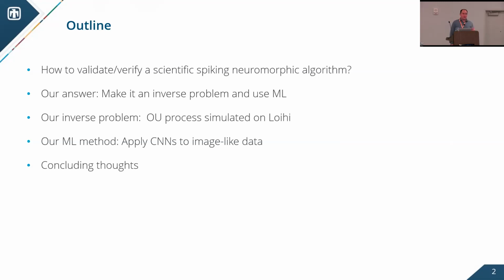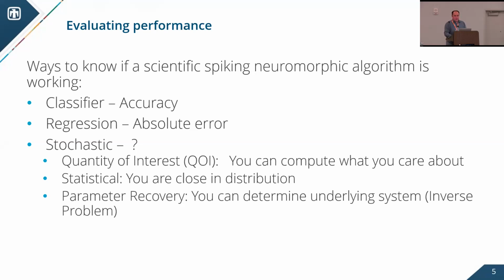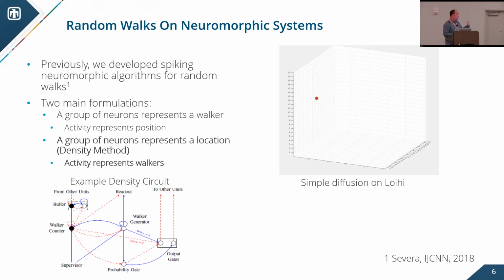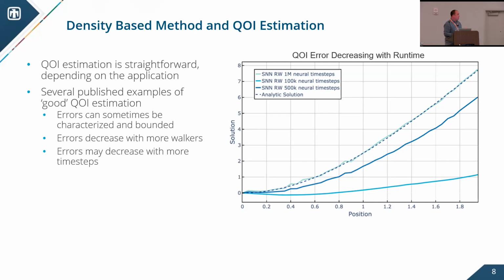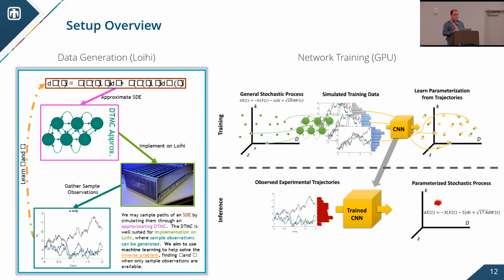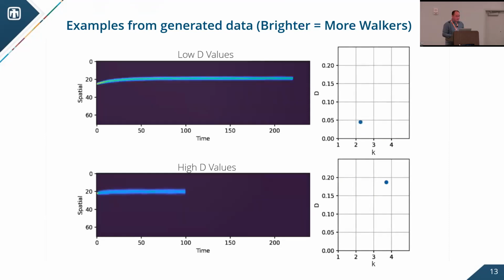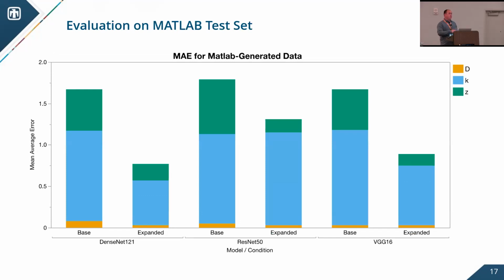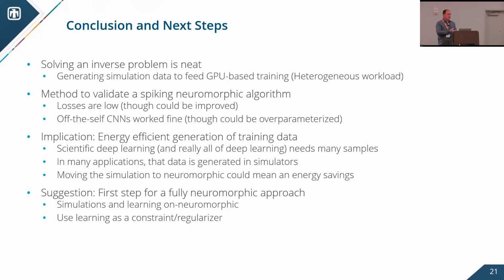Learning to Parameterize a Stochastic Process Using Neuromorphic Data Generation: William Severa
Learning to Parameterize a Stochastic Process Using Neuromorphic Data Generation. James Aimone, Rich Lehoucq, William Severa and J. Darby Smith